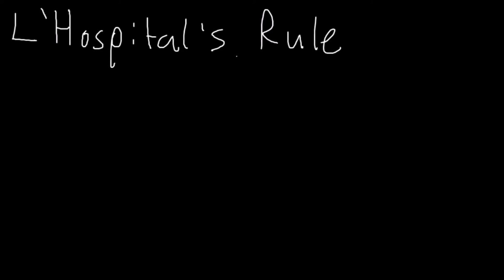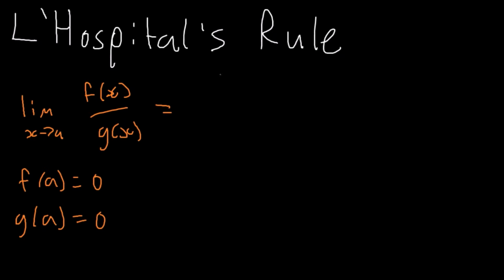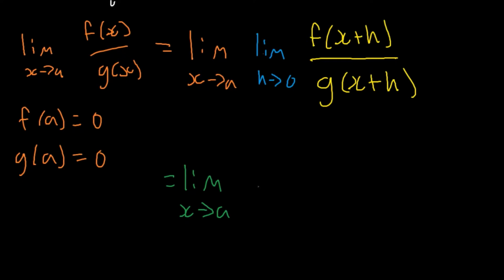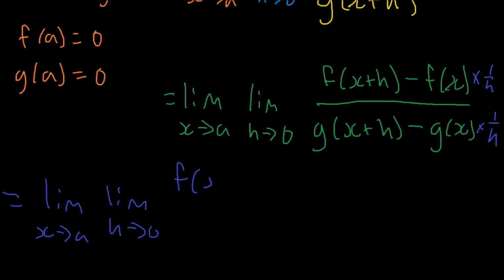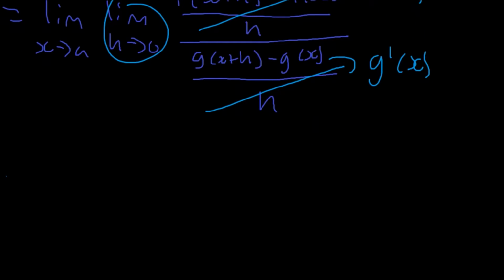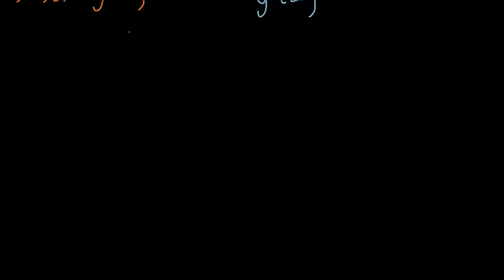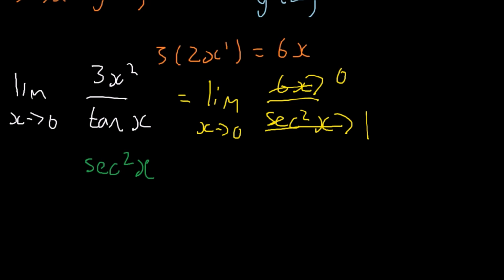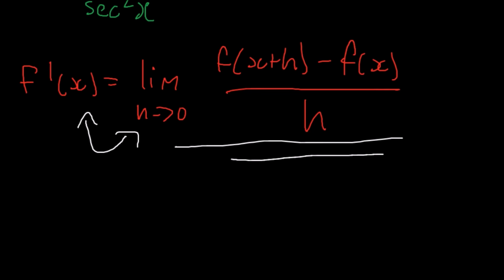Using Derivatives to Find Limits (L'Hospital's Rule)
This video shows an ad hoc proof of L'Hospital's rule and a brief example. It als highlights the fact that the definition of the derivative can be used to find limits, since the derivative is a limit in and of itself.